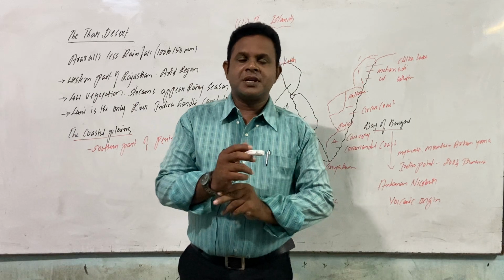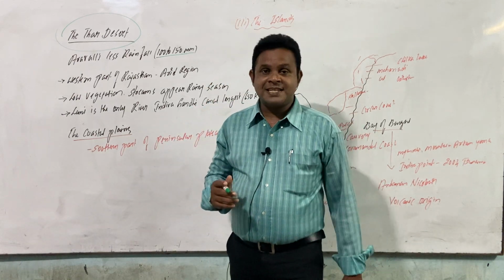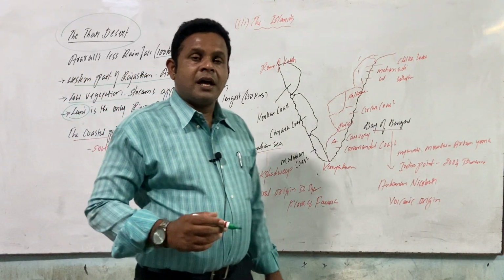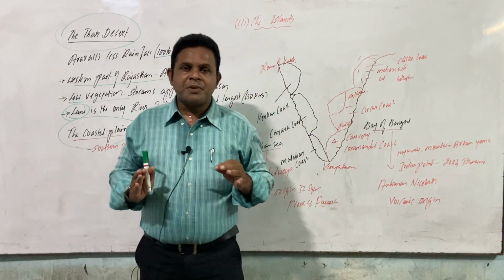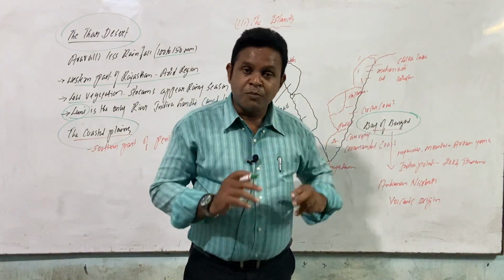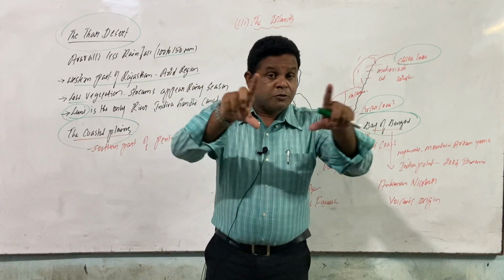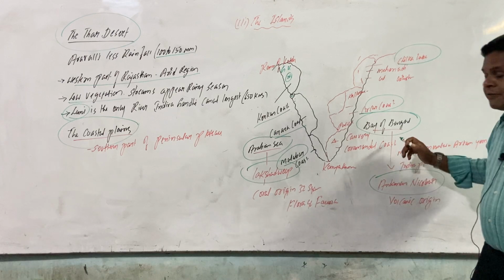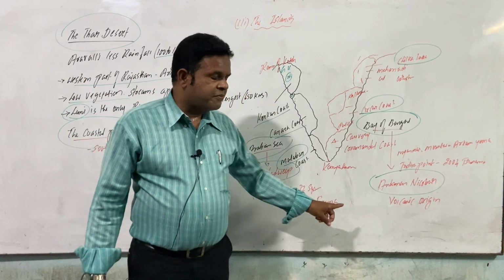India: Relief Features, Chapter-1, 10th Social E/M, Part-2